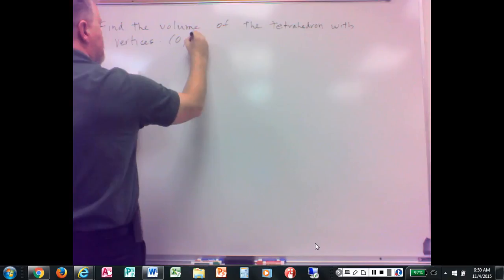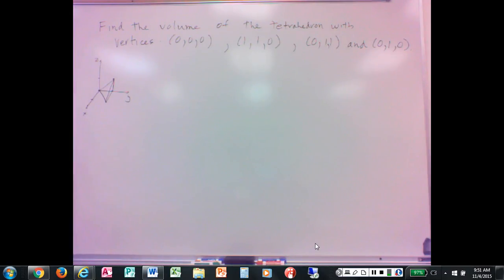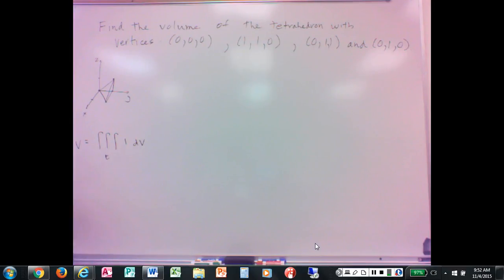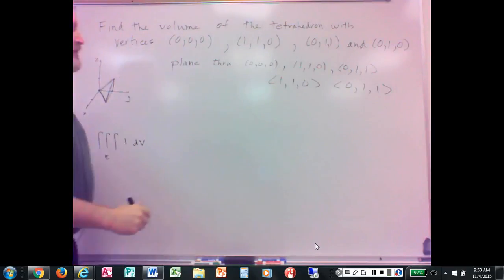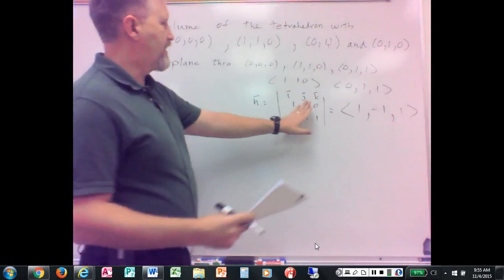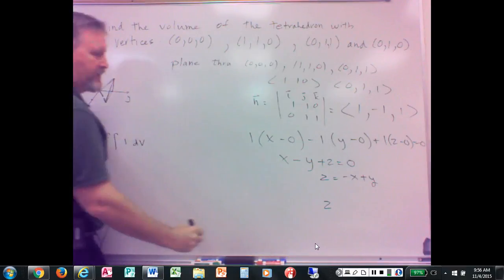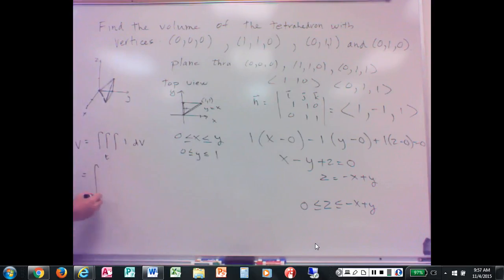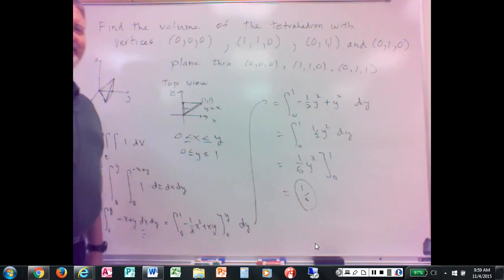292 15.7(c) - Another Volume using Triple Integral